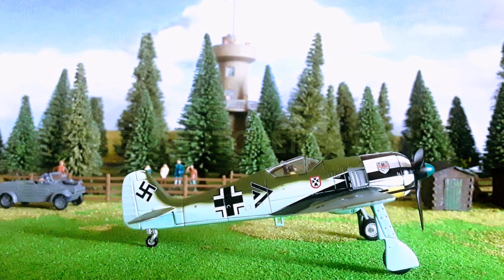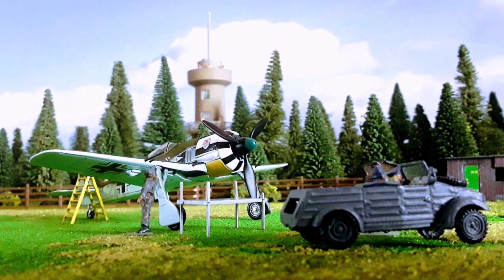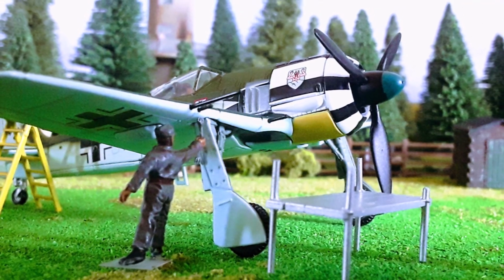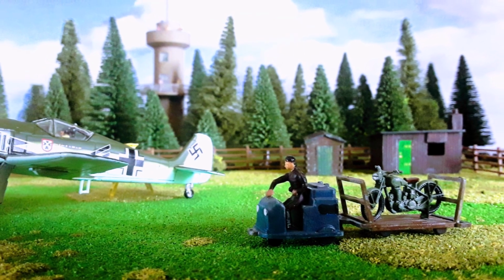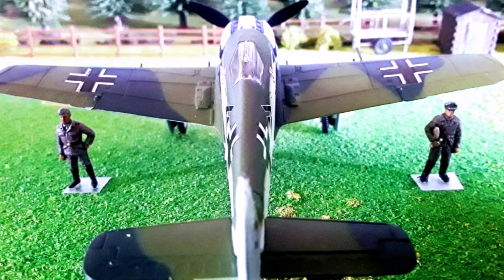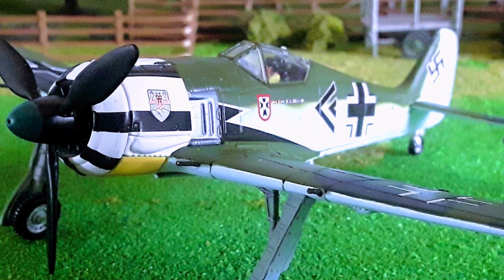Corgi 1/72 Focke Wulf 190 Aviation Archive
Corgi Focke Wulf 190. This video is narrated by Bruce Dickinson - Iron Maiden frontman, pilot and aviation enthusiast.